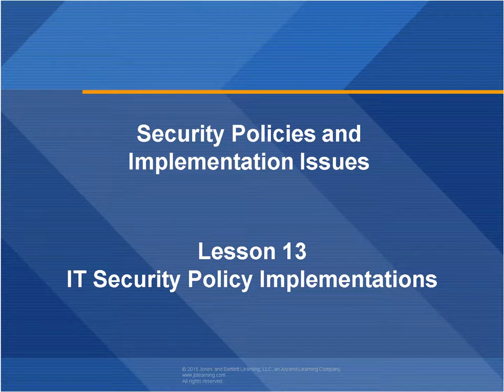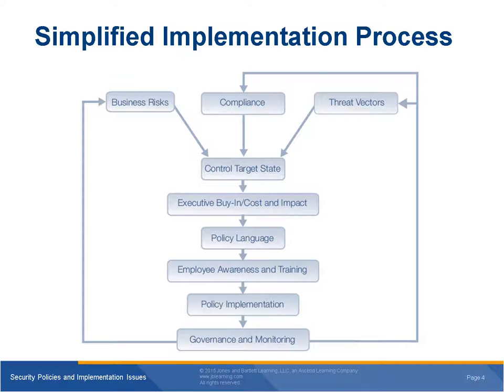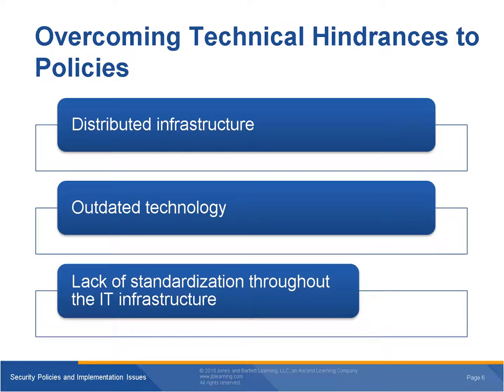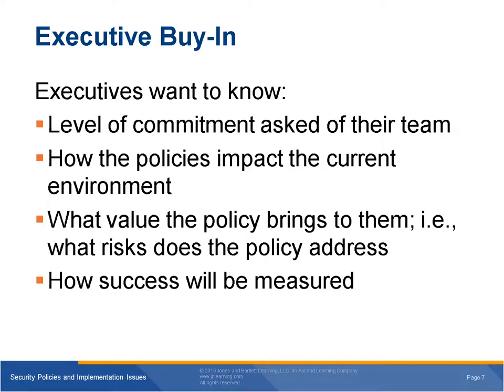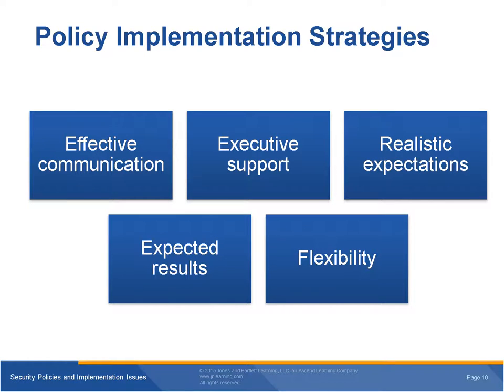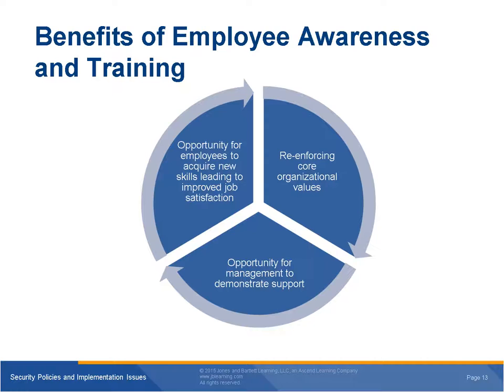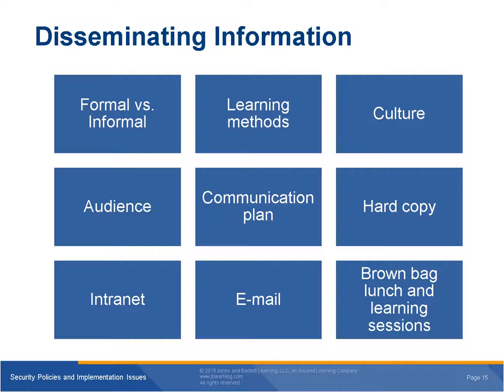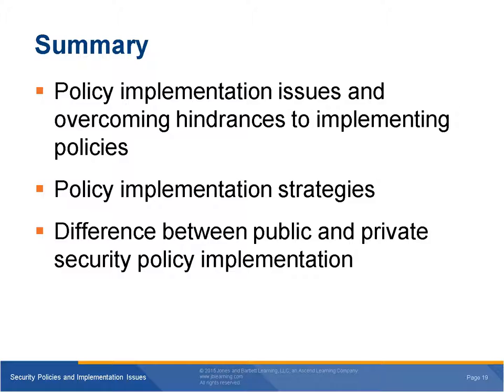Chapter 13 Lecture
ISOL 631
University of the Cumberlands